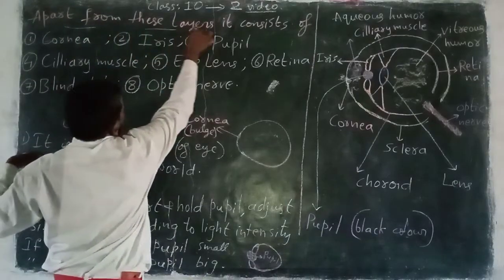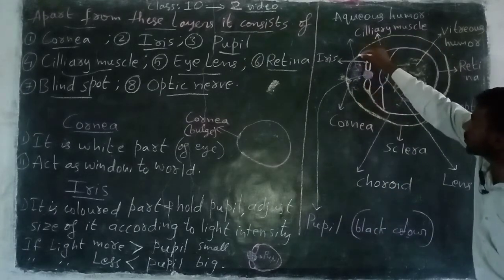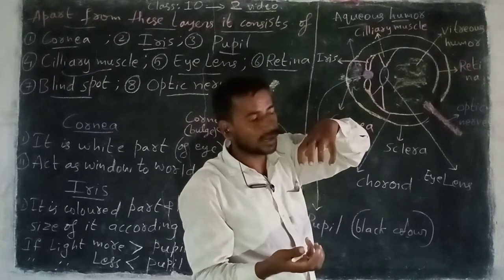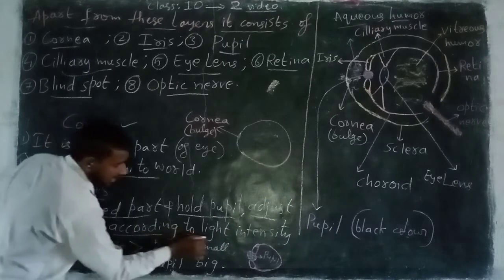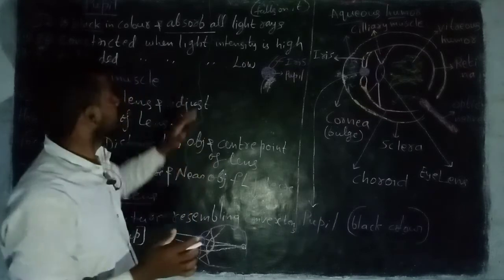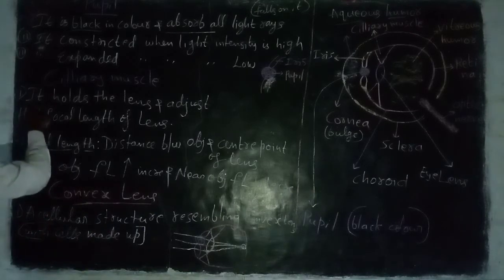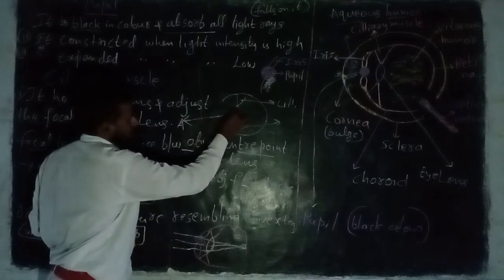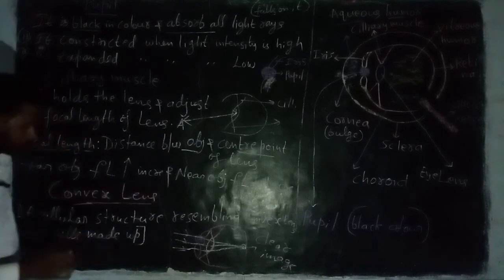2 October 2020